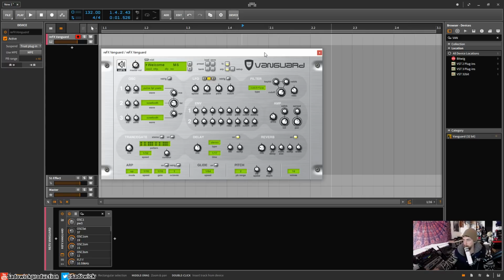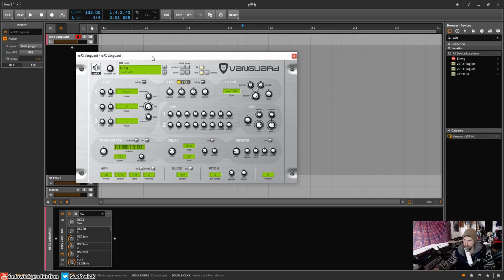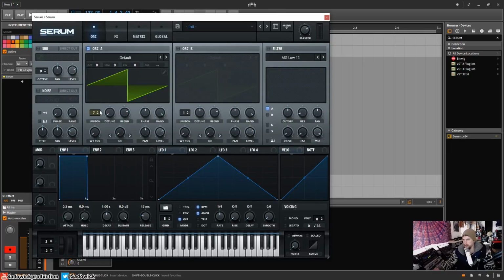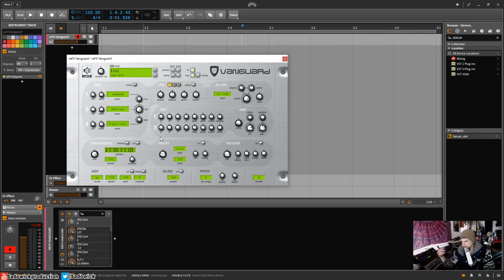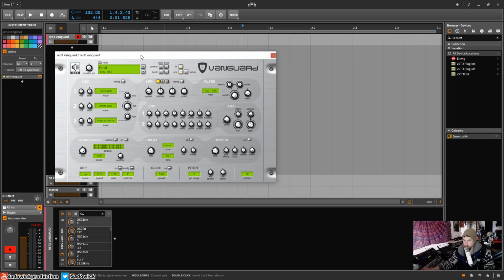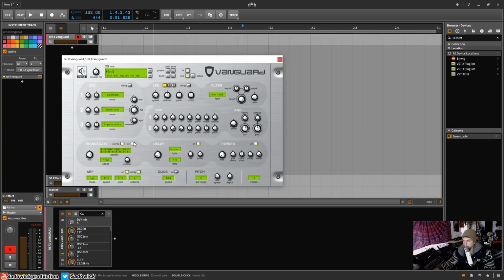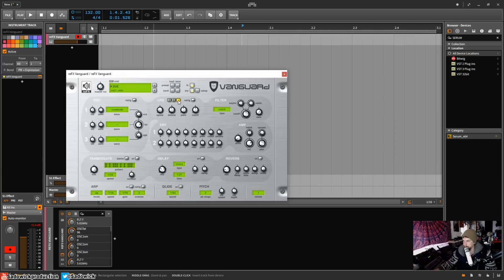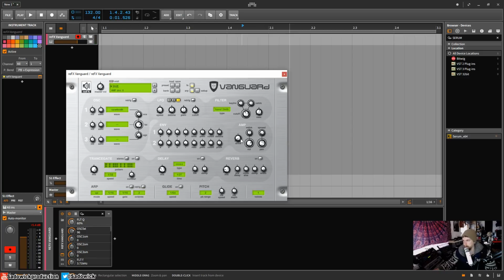reFX Vanguard - The Lost Synth Classic